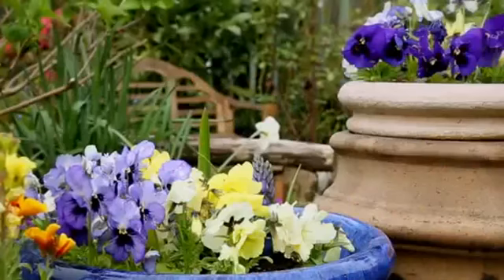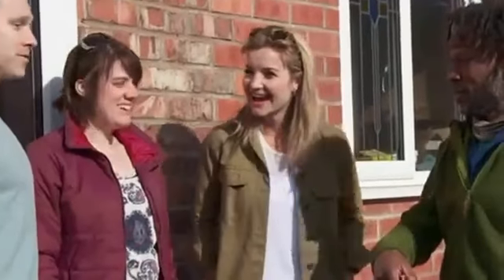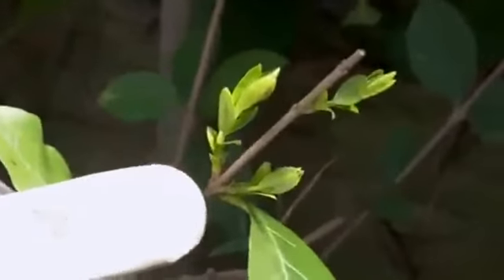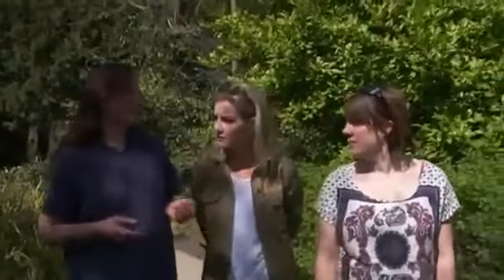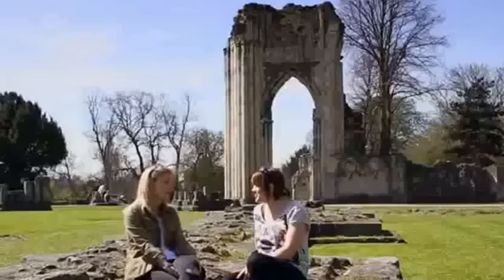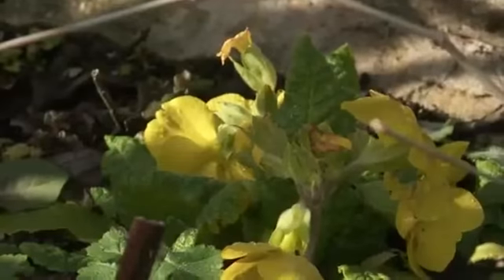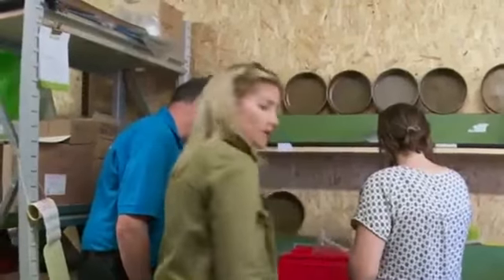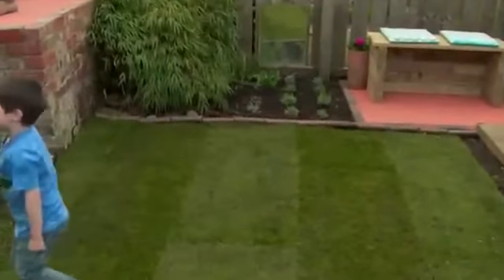The Instant Gardener S02 E01